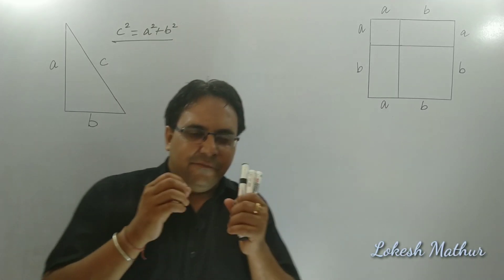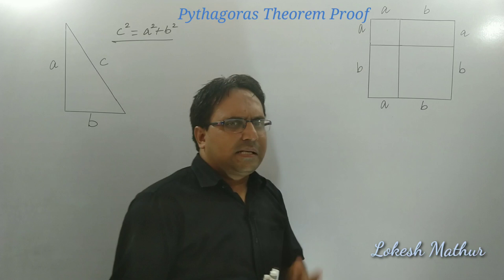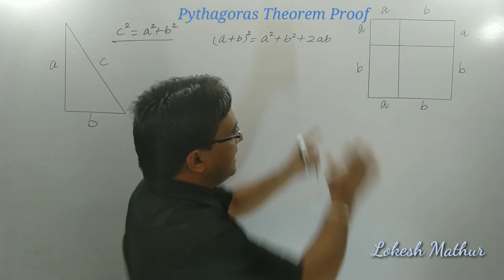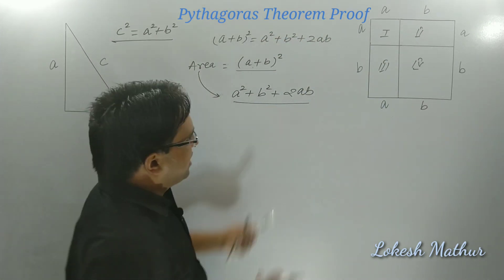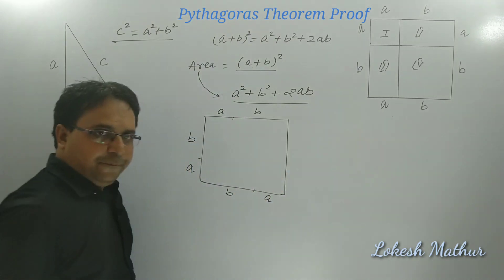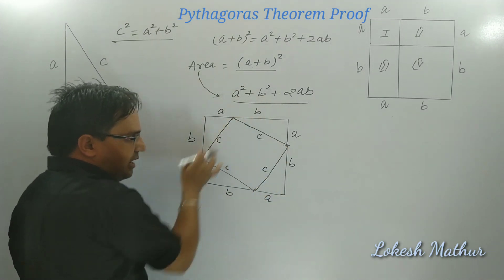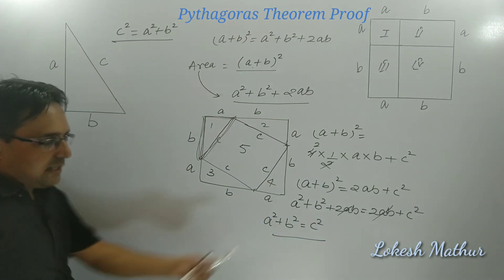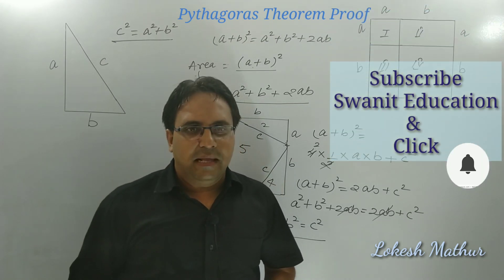Geometrical Proof of Pythagoras Theorem (Basic Concepts of Mathematics)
Why do we say that sum of squares of perpendicular and base is equal to the square of hypotenuse. Easy to understand.
By Lokesh Mathur